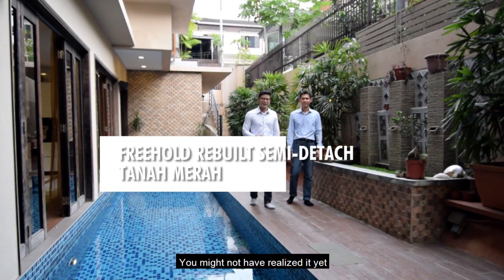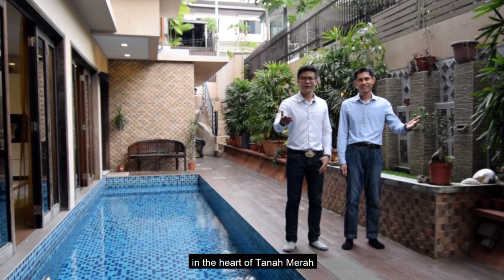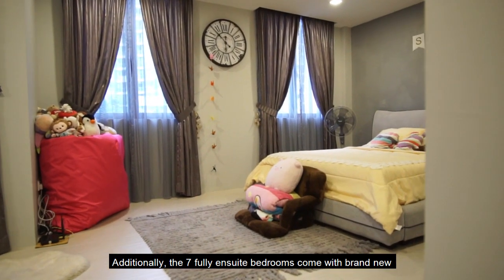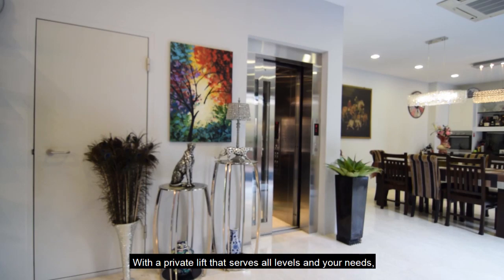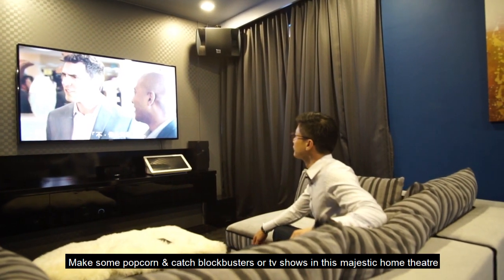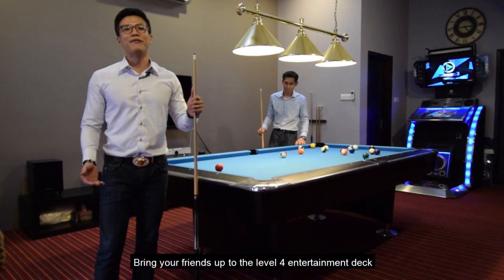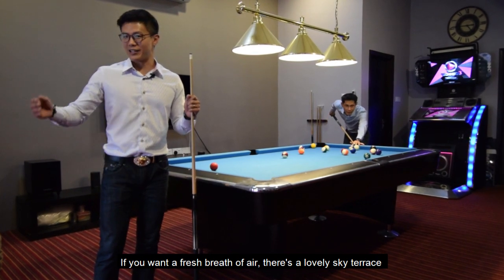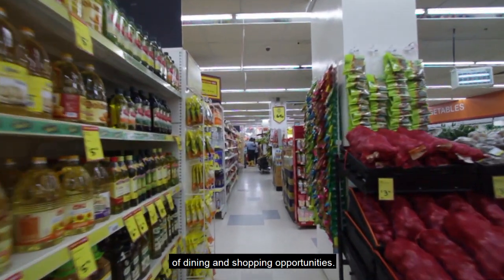Ultimate Freehold Landed home - Spore Landed Property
Upgrade to your Ultimate Freehold Landed home

Semi-D in In the heart of Tanah Merah landed enclaves.
Huge frontage + Garden greenery.

Be fascinated by the Private Pool, Personal Lift, Dual Kitchen

Home Theater + Entertainment Hall with Sunset Sky Terrace.

Imagine impressing EVERY guests who visit your home.

Huge frontage 10m

Complete rebuilt
Lovely modern home with pool
Breezy facing

Excellent garden space
3 1/2 storey semi D

Private lift to all levels

Designer ID that compliments the theme

4 fully ensuite rooms squarish layout

Wet and dry kitchen with Island dinner

Brand New & Renovated with marble flooring and timber flooring in all bedrooms

Relax in the swimming pool which is just beside living and dining hall for the enjoyment of your family

All rooms, living and dining hall with aircon and ceiling cassette aircon units

Your child can attend these nearby schools

Anglican High / St Anthony's Canossian Pri/ Sec
Mins Drive to East Village & Bedok Shopping Complex & Market

Roof terrace
Entertainment room
Alfresco dining / chill out corner

Be quick! Once sold, rare to come by

Most important, Priced to Sell

Speak to
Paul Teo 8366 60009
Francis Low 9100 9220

Moving beyond Buy/Sell/Rent
Putting People above property always

New launches | Resale condo/hdb | Asset progression | Landed redevelopment | property portfolio restructuring

PaulTeoAssociates/LandedNegotiators/PeopleAboveProperty are under the umbrella of Ken Ng Advisory/Propnex Realty Pte Ltd (Agency Licence No. L3008022J)